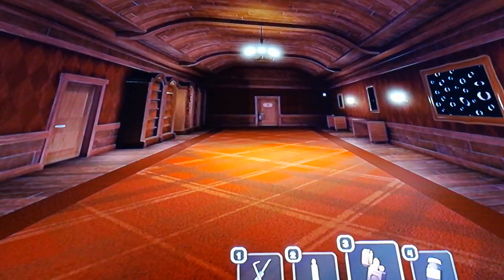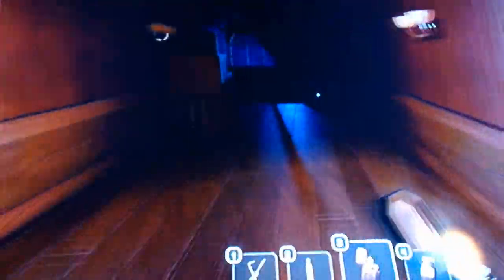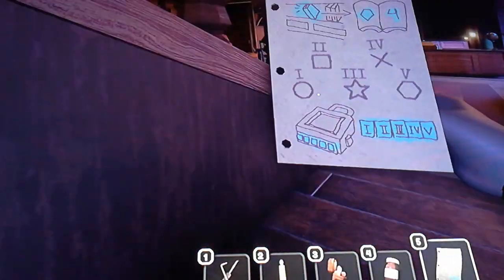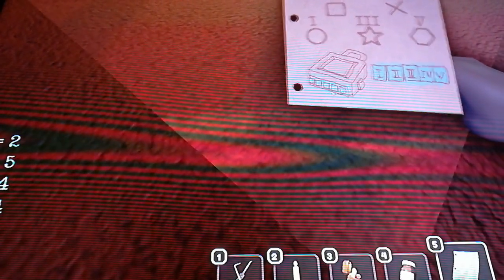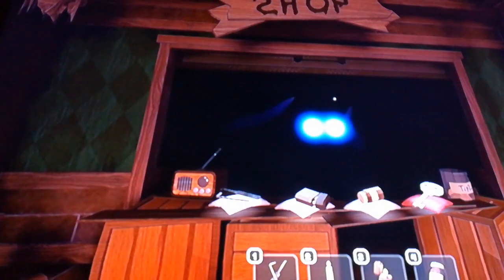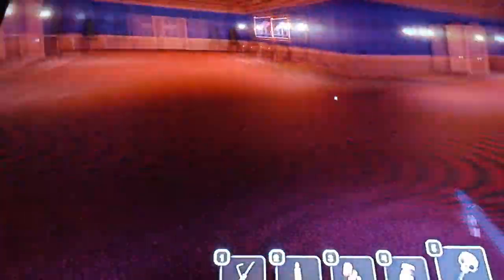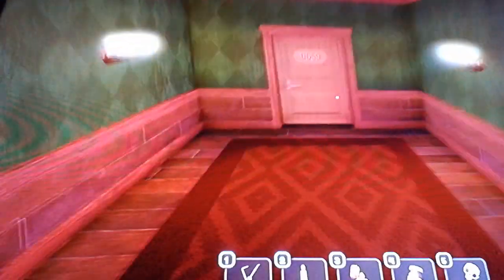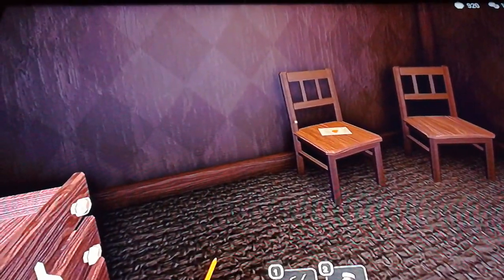doors tutorials part 2 skeleton key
Doors tutorial